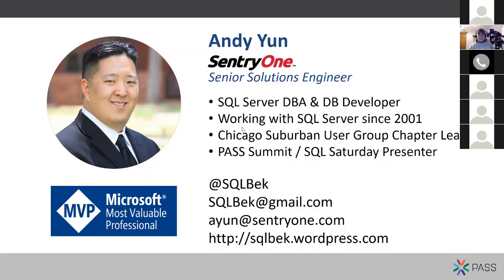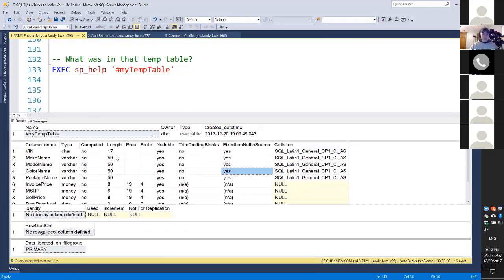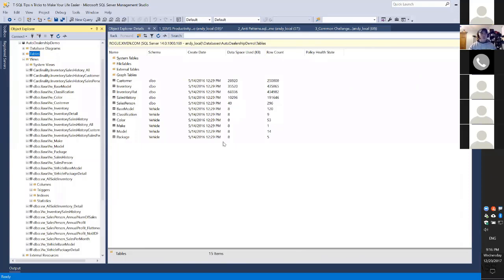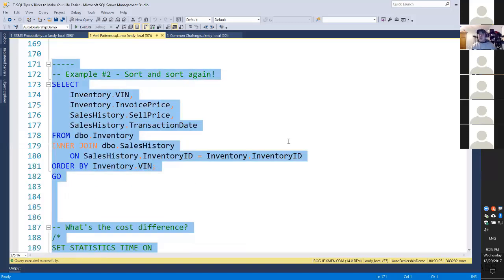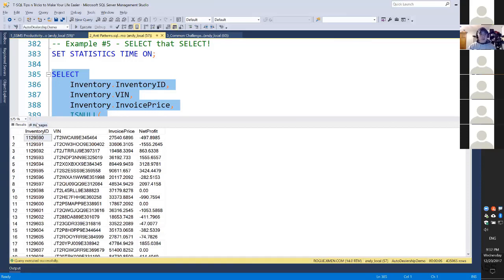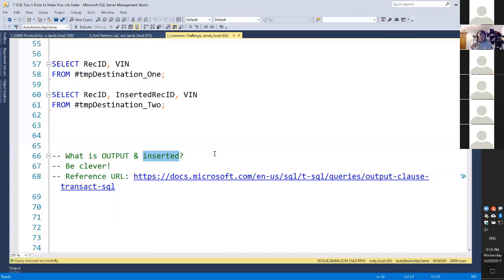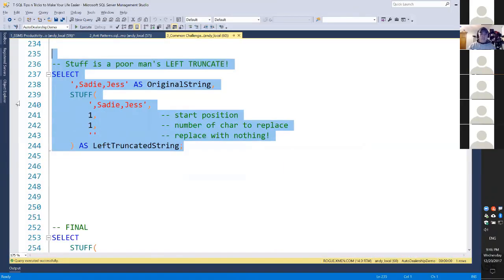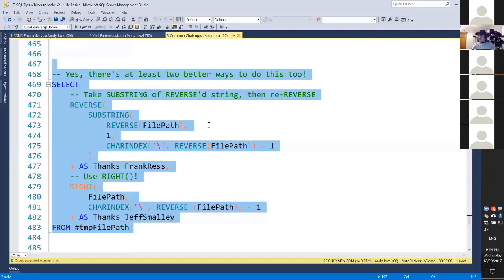December 2017 - T-SQL Tips and Tricks by Andy Yun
Abstract:
Do you spend your days slinging T-SQL code? Want to improve your T-SQL game? If you answered yes, then this session is for you.

This demo-intensive session will showcase a collection of my favorite beginner and intermediate level tips and tricks. We will explore how to identify and fix some common T-SQL anti-patterns, my favorite SSMS productivity tricks, and clever solutions to some common but not easily-coded challenges.

This session targets both developers and DBAs; the only prerequisites are the desire to write better T-SQL code and aim of living an easier life!

About Andy:
Andy Yun is a SentryOne Senior Solutions Engineer and a Microsoft MVP. He has been working with SQL Server for 15 years as both a Database Developer and Administrator. Leveraging knowledge of SQL Server Internals and extensive experience in highly transactional environments, he strives to make T-SQL leaner and meaner. Andy is extremely passionate about passing knowledge onto others, regularly speaking at User Groups, SQL Saturdays, and PASS Summit. Andy is a co-founder of the Chicago SQL Association, co-Chapter Leader of the Chicago Suburban User Group, and part of the Chicago SQL Saturday Organizing Committee.